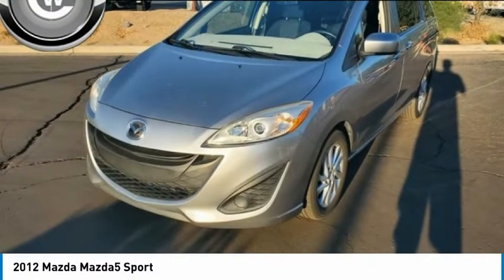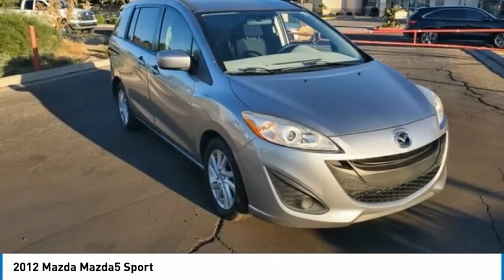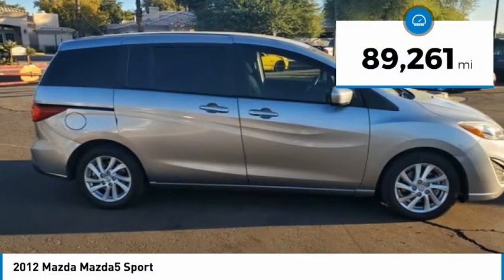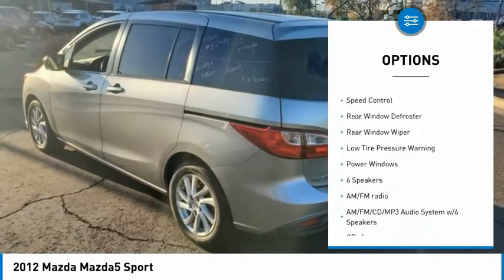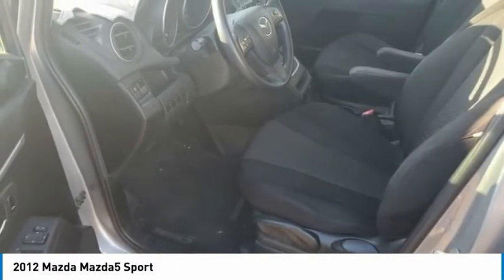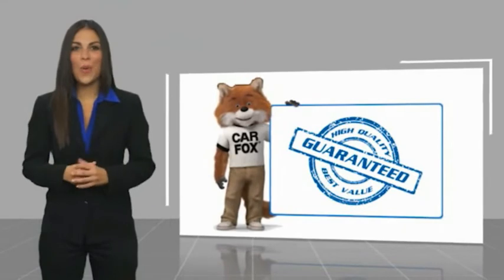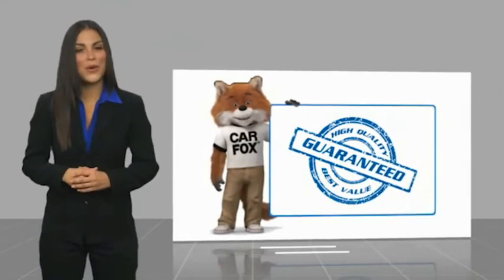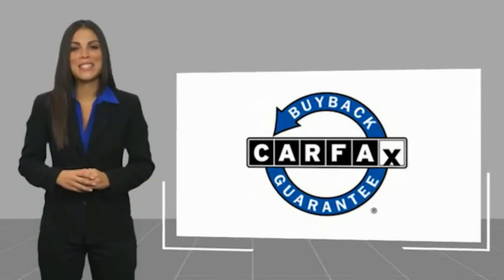2012 Mazda Mazda5 Sport FOR SALE in Peoria, AZ BL1258A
8424 W. Bell Road

CLEAN CARFAX, MANAGER SPECIAL.  Recent Arrival! 21/28 City/Highway MPG Clean CARFAX.  Awards:     2012 KBB.com Total Cost of Ownership Awards  Phoenix s Preowned Vehicle Headquarters in Peoria, Glendale, Scottsdale, Avondale!! Want us to come to you? No problem! In case we missed a picture or a detail you would like to see of this 2012 Mazda5, we are happy to send you A PERSONAL VIDEO walking around the vehicle focusing on the closest details that are important to you. We can send it directly to you via text or email. We look forward to hearing from you! Reviews:     If you need seating for six with easier third-row entry than an SUV and a smaller price tag than a minivan, the Mazda5 can fill your need. Starting under  20,000, the Mazda5 features sliding rear doors and a center aisle, making access to the third-row seats relatively easy. Source: KBB.com     Sharp handling; easier to park and maneuver than a regular minivan; affordable price; sliding doors are great for parking lots. Source: Edmunds  Vehicle price and availability are subject to change without notice.